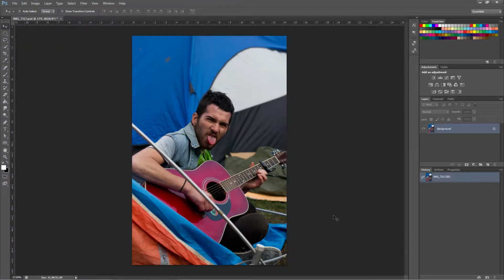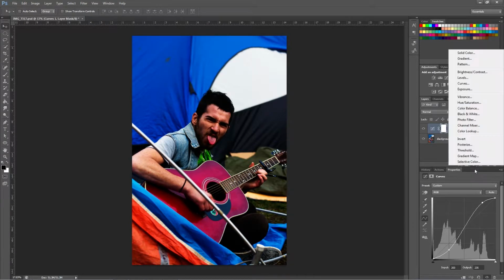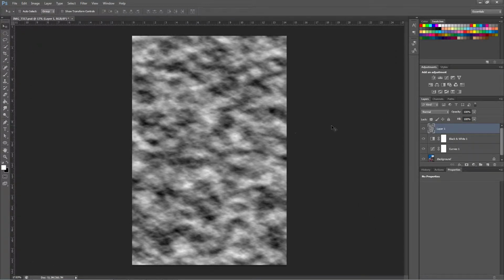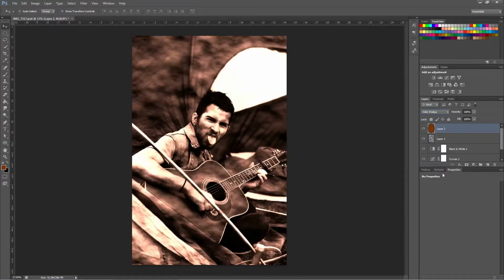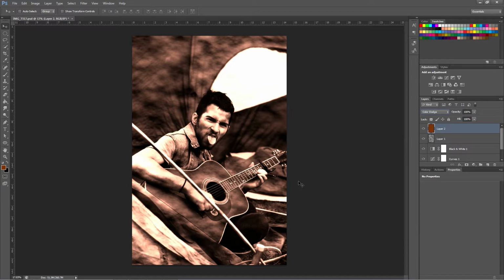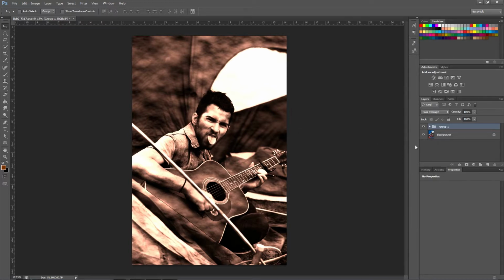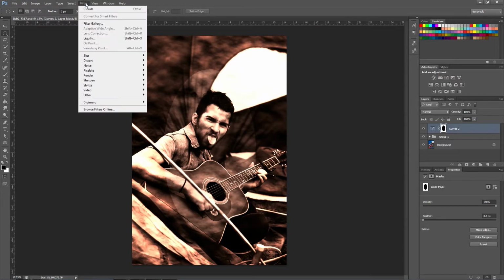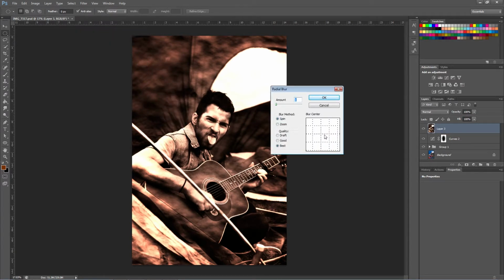Semiotics and Adjustment Layers Tutorial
Photoshopping Theory

In this episode we use Adjustment Layers to explore semiotics and to change the "sense" of a photograph.

Adjustment layers are important and useful tools for non-destructive photo editing and can produce many of the effects people want to create. They have the added benefit or providing lots of control.  We also use filters like Render Clouds and Radial Blur to give the really change the look and feel of the photo--something semiotic image theory is really interested in.